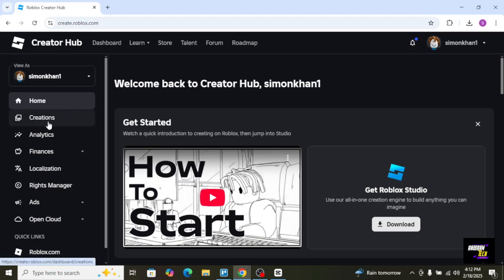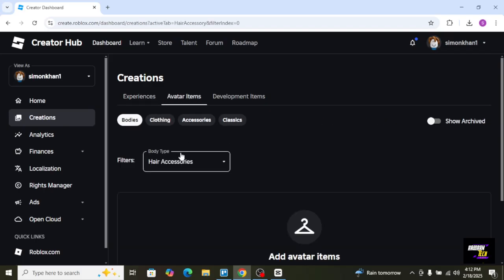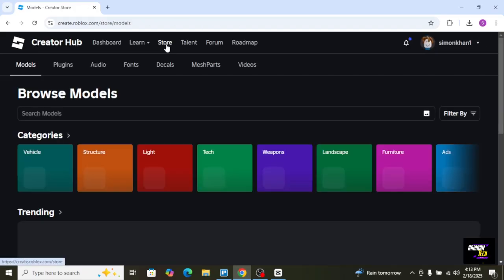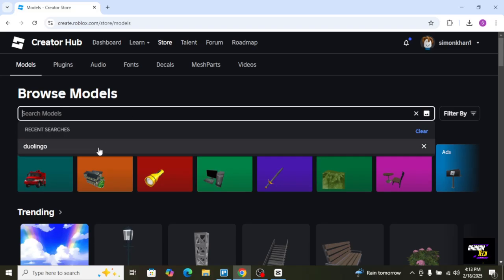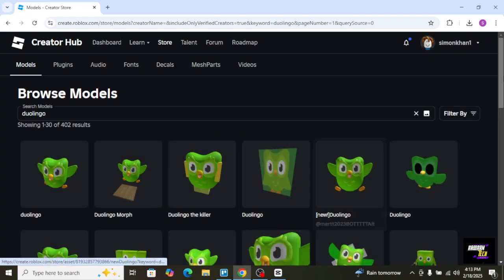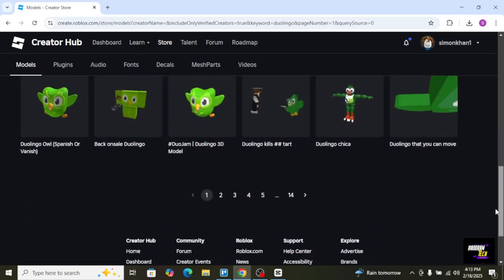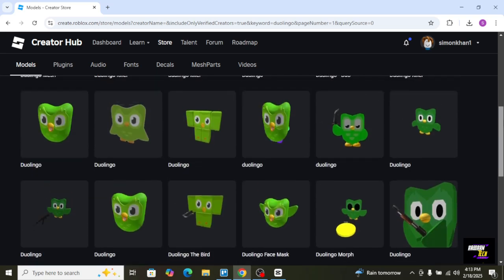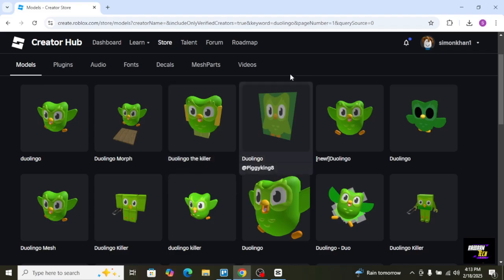how to get duolingo items roblox 2025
Looking to get Duolingo items in Roblox? Watch this video for tips and tricks on how to unlock Duolingo items in Roblox in 2025!

Want to know the secret to getting FREE Duolingo items in Roblox 2025? In this video, we'll be sharing a potential game-changer for all you Roblox enthusiasts out there. From exclusive accessories to rare items, we'll show you how to get them without spending a single Robux. Whether you're a beginner or a seasoned pro, this tutorial is perfect for anyone looking to upgrade their Roblox experience. So, what are you waiting for? Watch till the end to find out how to get free Duolingo items in Roblox 2025!